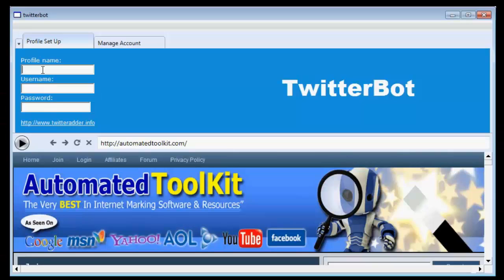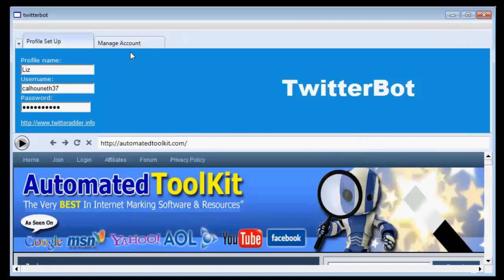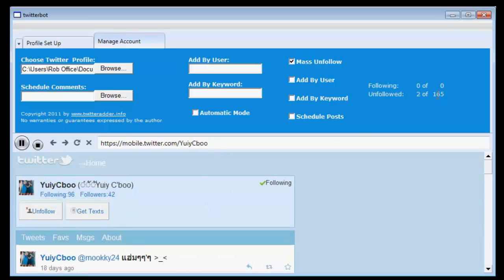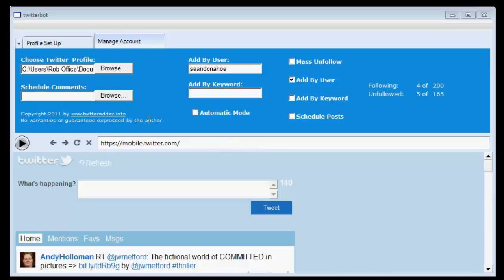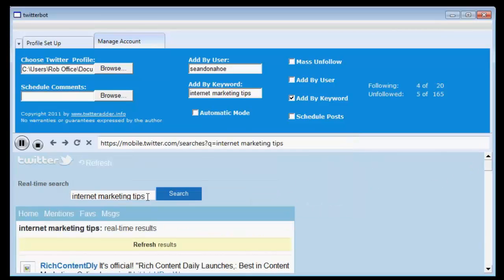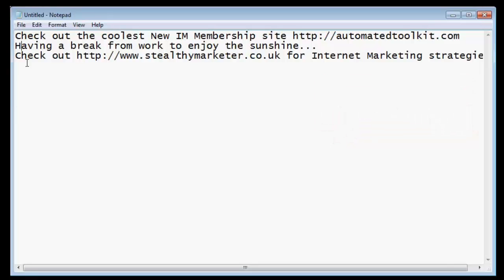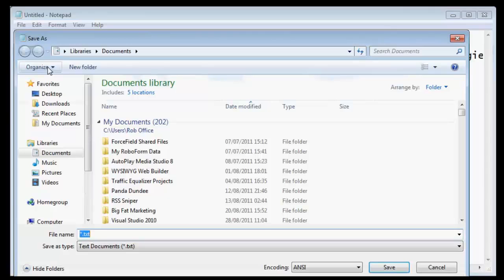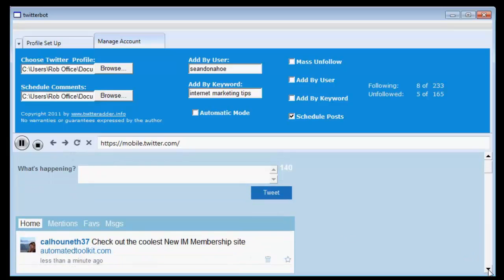Twitterbot Tutorial 2013 By Eddy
★ Techonology and Unique Things ★
Helo,Today We Are Presenting Twitter bot Software
used to produce automated posts via the Twitter
microblogging service.Twitterbots come
in various forms. For example, many
serve as spam, enticing clicks on promotional links.
 Others post at-reply messages in response to
 tweets that include a certain word or phrase.
These auto-tweets can either be silly or used
 to spread some themed message.Some Twitter
users even program Twitterbots to assist themselves
scheduling or reminders. If you liked it then please and please